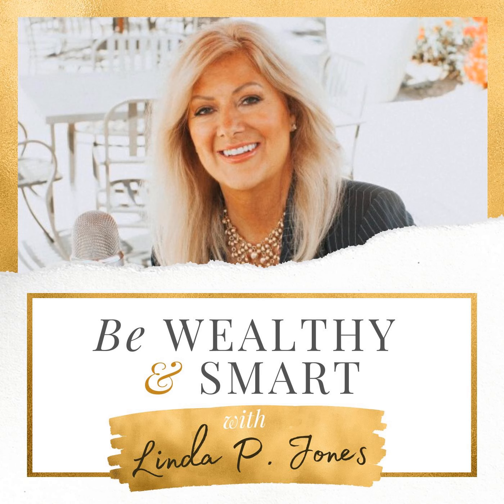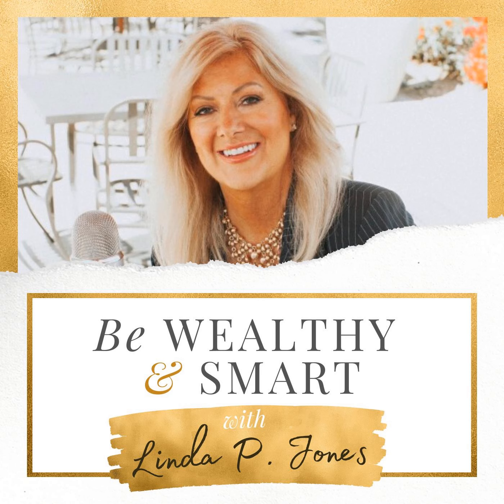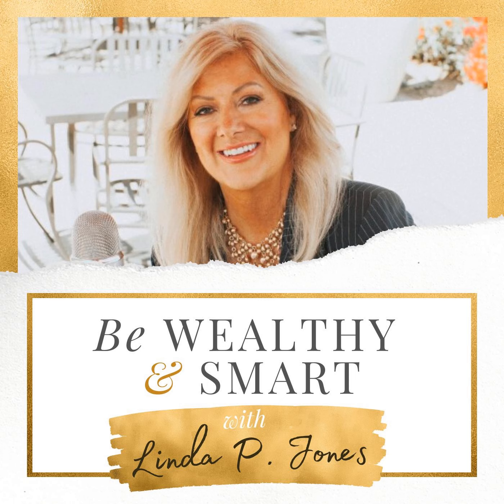Silver Rockets Higher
Discover why silver rocketed higher and if the trend will continue.

 My newest book is here!

 These bonuses are available when you buy my book, 3 Steps to Quantum Wealth: The Wealth Heiress' Guide to Financial Freedom by Investing in Cryptocurrencies on Amazon, here.

 AUDIOBOOK IS NOW AVAILABLE

My audiobook of "3 Steps to Quantum Wealth" is now available!

 As a thank you for buying the book or audiobook on Amazon, you will receive a:   Set of 4 Wealthy Mindset Blueprint audio recordings to help you create a wealthy mindset ($197 value) Webinar with Linda called “Financial Freedom by Investing in Cryptocurrencies” ($1,500 value)  On the webinar you will learn: -The wealth building potential of the 8 cryptocurrencies mentioned in the book -Why they will experience exponential growth -Strategies for accumulation

  The link to the book bonus page is here.

 Are you investing well for financial freedom...or not?

 Financial freedom is a combination of money, compounding and time (my McT Formula). How well you invest, makes a huge difference to your financial future and lifestyle.

 If you only knew where to invest for the long-term, what a difference it would make, because the difference between investing $100k and earning 2% or 10% on your money over 30 years, is the difference between it growing to $181,136 or $1,744,940, an increase of over $1.5 million dollars.

 Your compounding rate, and how well you invest, matters!

 INTERESTED IN THE BE WEALTHY &amp; SMART VIP EXPERIENCE?

 -Asset allocation model with ticker symbols and % to invest

 -Monthly investing webinars with Linda

 -Private Facebook group with daily insights

 -Weekly stock market commentary email

 -Lifetime access

 -US and foreign investors, no minimum $ amount required

 To set up an appointment to talk with Linda, click here.

 PLEASE REVIEW THE SHOW ON ITUNES

I love hearing from you! I so appreciate it!

 WEALTH HEIRESS TV

 PLEASE LEAVE A BOOK REVIEW

 Leave a book review on Amazon here.

 Get my book, “You’re Already a Wealth Heiress, Now Think and Act Like One: 6 Practical Steps to Make It a Reality Now!”

 Men love it too! After all, you are Wealth Heirs. :)

 Available for purchase on Amazon.

 International buyers (if you live outside of the US) get my book here.

 WANT MORE FROM LINDA?

 Check out her programs.

 Join her on Instagram.

 WEALTH LIBRARY OF PODCASTS

 Listen to the full wealth library of podcasts from the beginning. Use the search bar in the upper right corner of the page to search topics.

 WANT TO BUY STOCK PRE-IPO?

For Accredited Investors, invest in businesses before they go public. Sign up and receive a $250 investing credit from Linqto, click here. If you are watching this on YouTube, you will need to copy and paste this into your browser

 Need to find out how to get Accredited? Listen to my podcast.

 Get Think and Grow Rich or another book on Amazon from my recommended financial books list, and be sure to get started checking off the books you have read.

 Be Wealthy &amp; Smart, is a personal finance show with self-made millionaire Linda P. Jones, America’s Wealth Mentor™. Learn simple steps that make a big difference to your financial freedom.